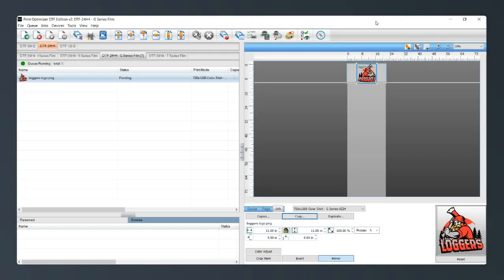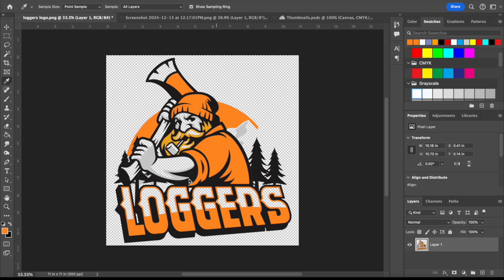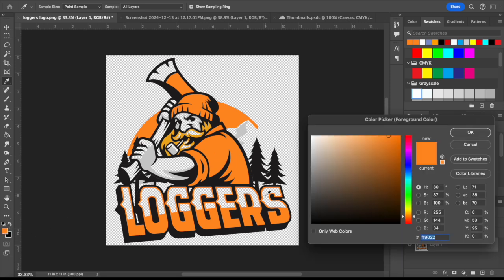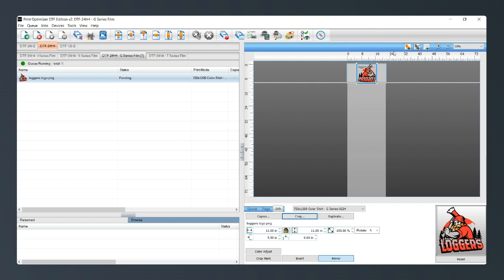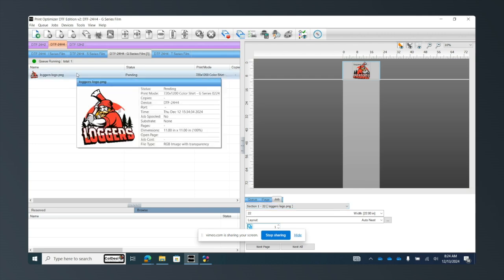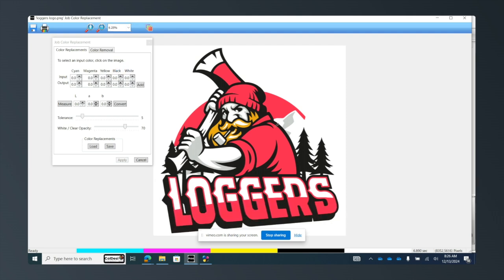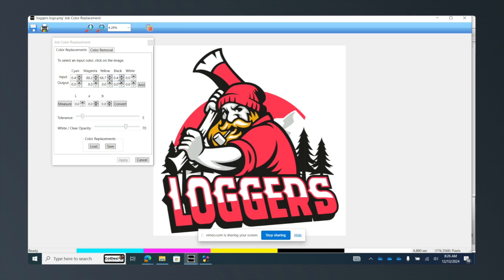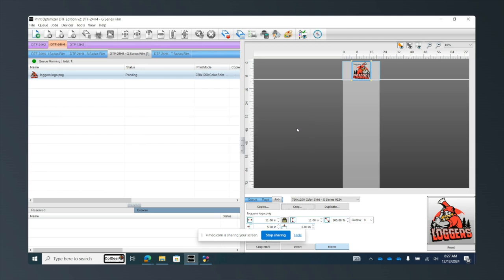Print Optimizer Pro Tip | Color Correction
This video will provide an explanation on why color formats behave differently when printed for DTF. It will also review how to quickly examine and correct these color discrepancies in the Print Optimizer software.

Here’s what you’ll see in this video:
00:00 Intro
00:07 Print Optimizer
00:20 Photoshop
06:45 Print Testing